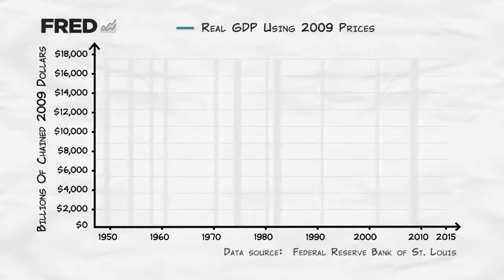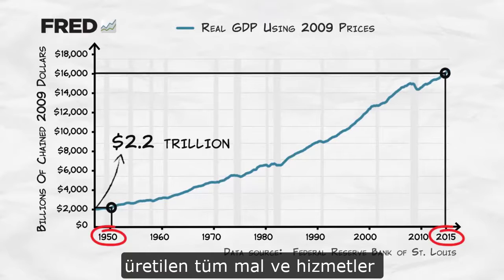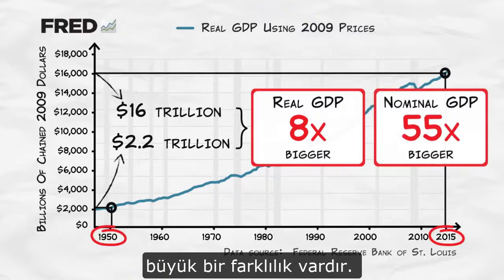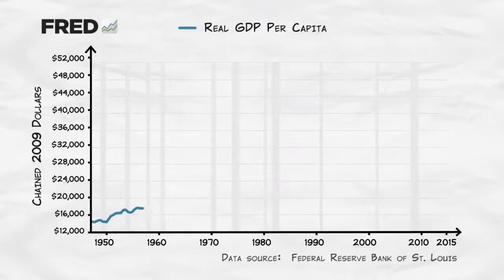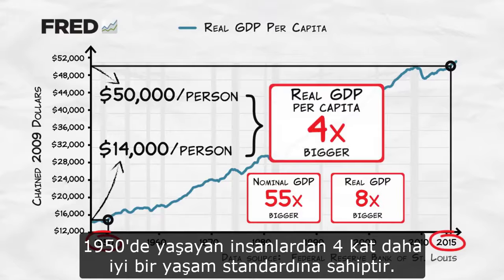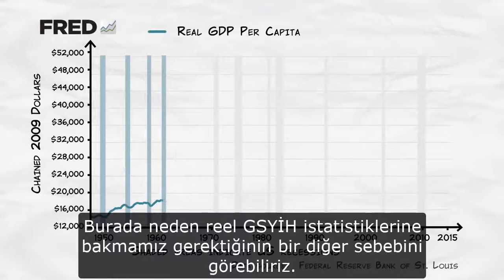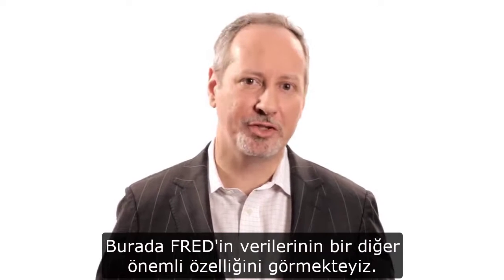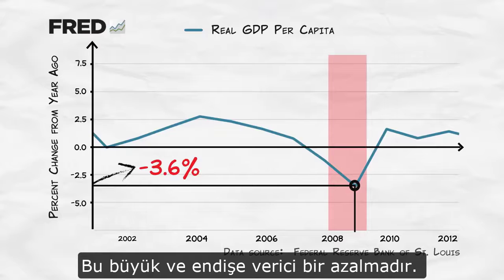Nominal GSYİH & Reel GSYİH | Makroekonominin Temelleri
İnsanların refahı bugün, 4 yıl önceye kıyasla artmış durumda mı? GSYİH nasıl artar? Fiyatlar genel seviyesinde bir artış GSYİH'ye nasıl yansır? Reel GSYİH'yi nominal GSYİH'den ayıran özellikler nelerdir?  GSYİH'deki bir artış daha yüksek yaşam standardı anlamına gelir mi?

Makroekonominin ikinci dersinde, tüm bu soruların yanıtlarını bulacaksınız.